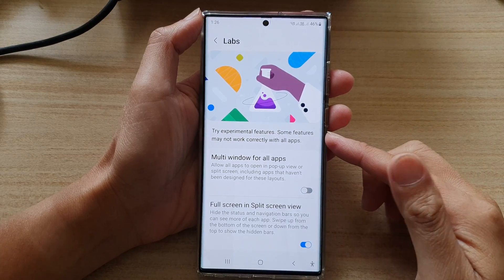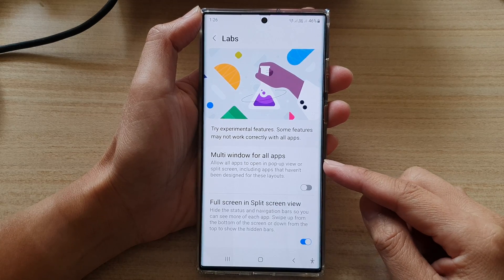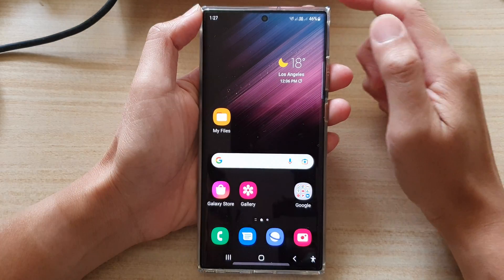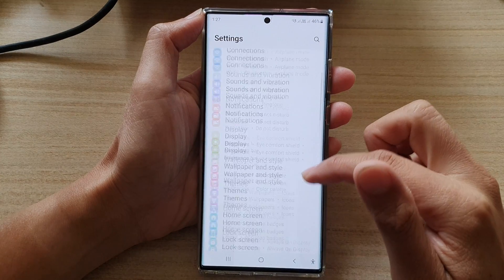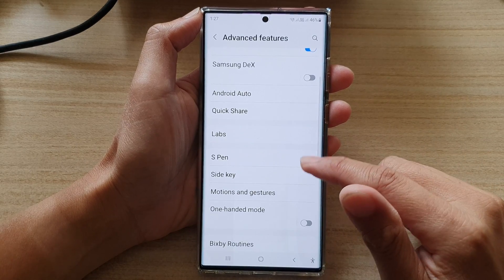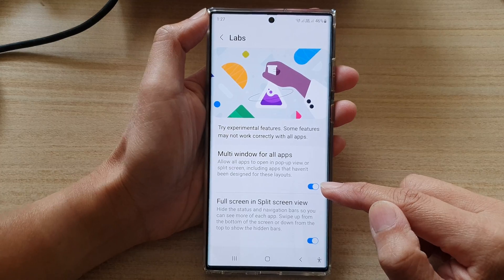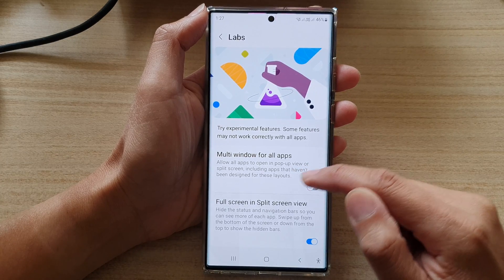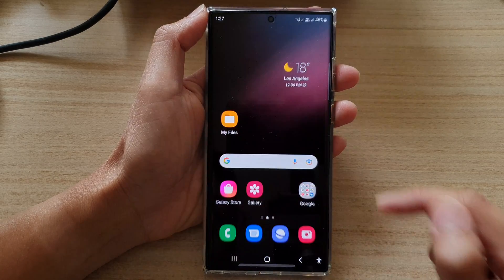Galaxy S22/S22+/Ultra: How to Enable/Disable Multi Window For All Apps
Learn how you can enable or disable  Multi Window for All Apps on the Galaxy S22/S22+/Ultra.